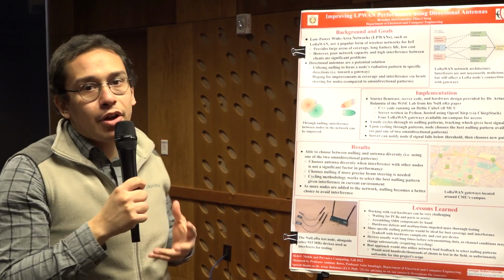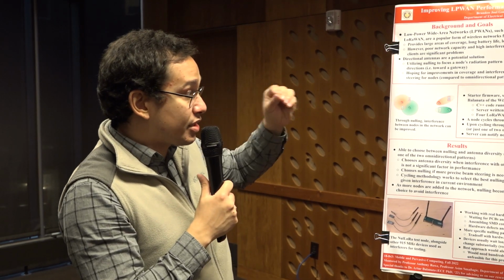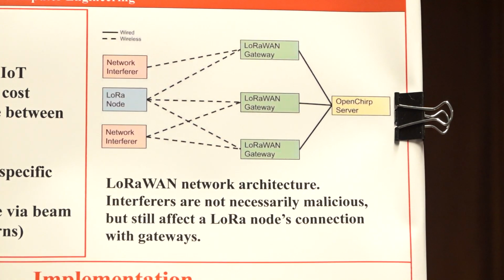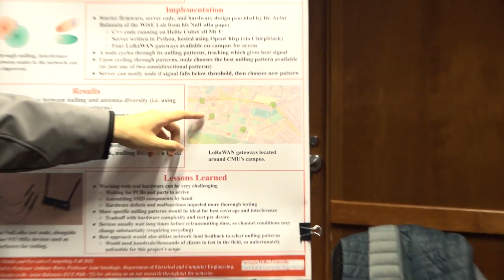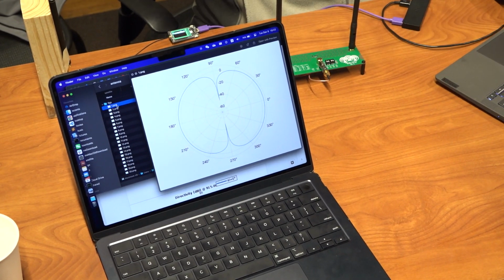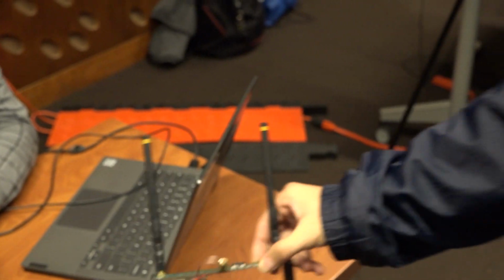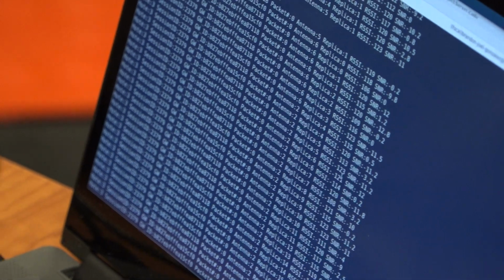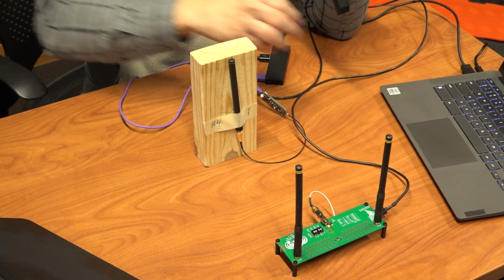2022 Project 10: Improving LPWAN Performance using the Cloudlet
15-821/18-843: Mobile and Pervasive Computing, Fall 2022
Students: Zhuo Cheng and Brandon Gonzalez
Mentor: Anthony Rowe and Asim Smailagic

Original Description:
There are multiple devices that have to communicate data wirelessly and efficiently in IoT systems. Of the different kinds of wireless networks available, LPWANs (Low-Power Wide Area Networks) are particularly useful due to their ability to support numerous streams of small data packets coming from devices over a large area. However, increased capacity and overhead when upscaling LPWANs become a key issue. This project aims to build upon recent work on LPWANs at CMU  (WiSE Lab). The work explored packet recovery using multiple receivers to correct corrupted data, as well as the use of directional antenna arrays in order to reduce interference among clients.

We will use the cloudlet to bring these sensing devices closer to their data-centers, while also ensuring that the data received is coherent and intelligible. This project will attempt to integrate the use of the cloudlet system with this LPWAN infrastructure, utilizing the techniques of packet recovery and interference isolation to maximize performance. Our goal is to see improvements in successful packet delivery and network capacity by the end of the semester. The final deliverable will include a demonstration of the system to illustrate these performance improvements compared to published results. Implementation tools include using the LoRaWAN protocol, deployed on the appropriate hardware for testing.